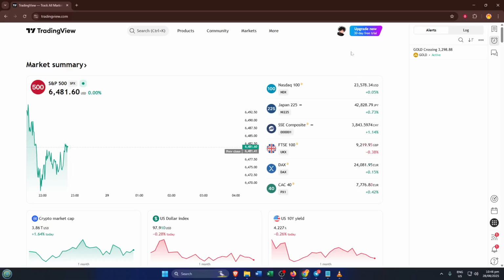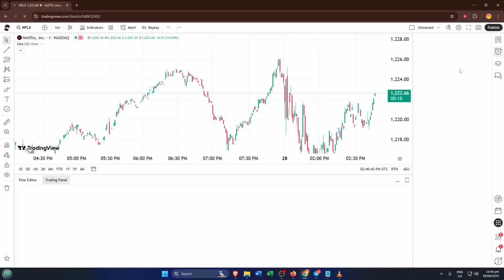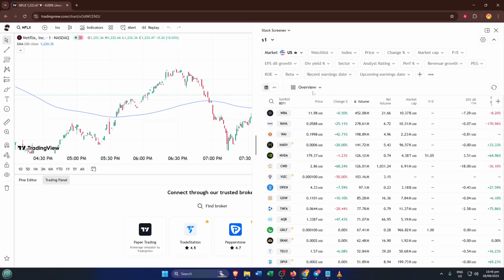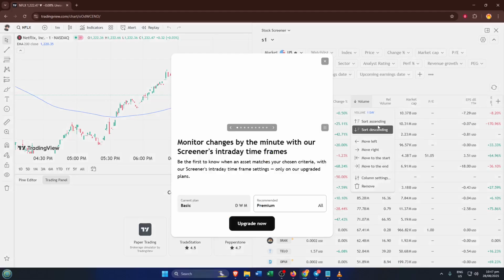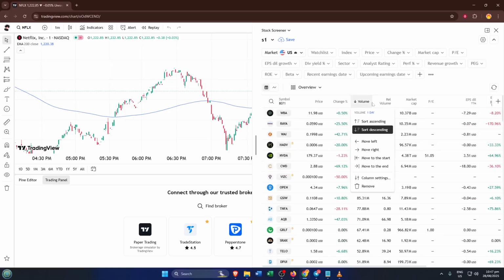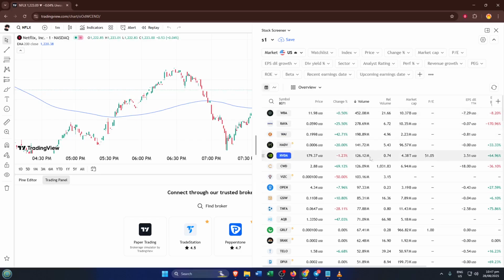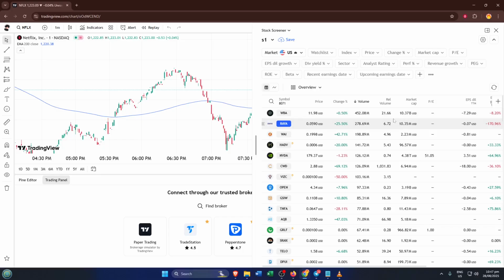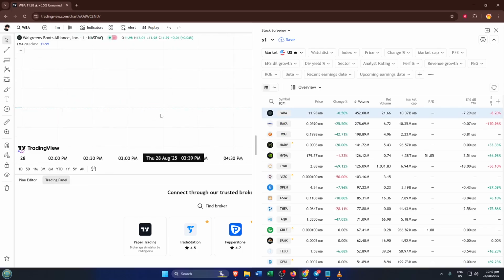How To Filter Stocks By Volume In TradingView Screener in 3 Steps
Learn how to filter Stocks By Volume In TradingView Screener and configure the feature for clearer market analysis. This TradingView tutorial shows where to find the tool, how to add or adjust it, and how to keep your chart setup organized.

In this video, you'll learn how to:

✅ Find and open the tool needed to Filter Stocks By Volume In TradingView Screener